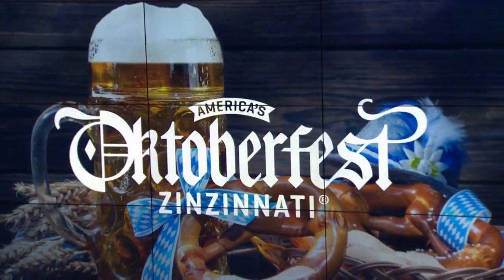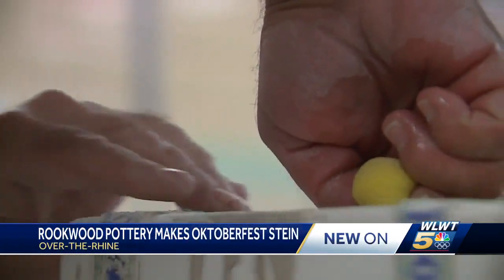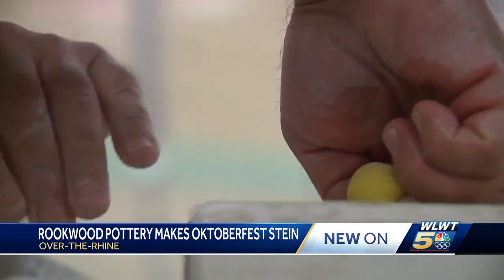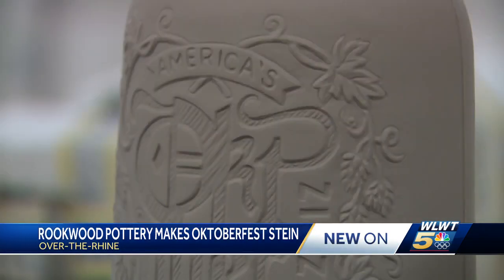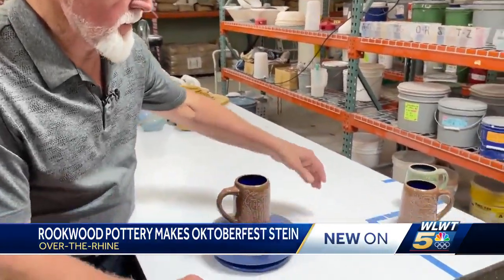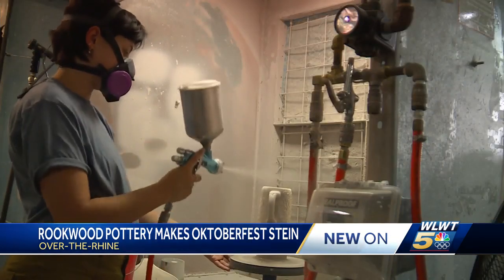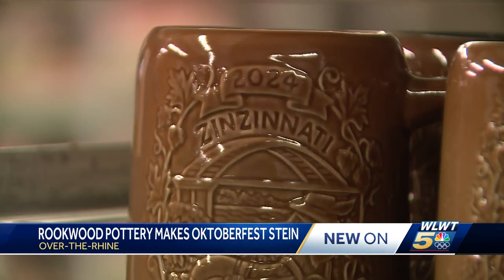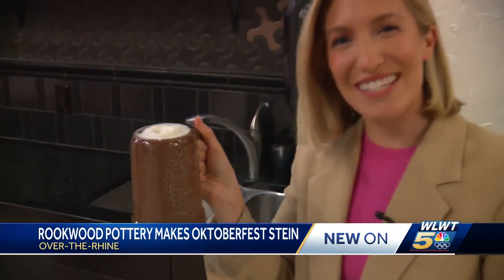Rookwood Pottery to craft official steins of 2024 Oktoberfest Zinzinnati